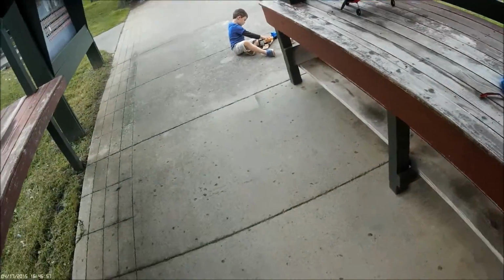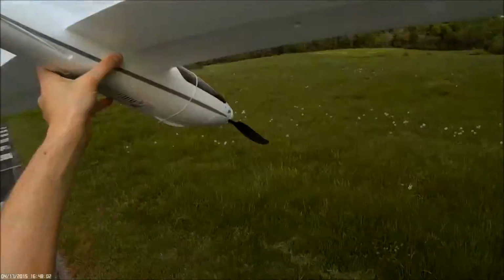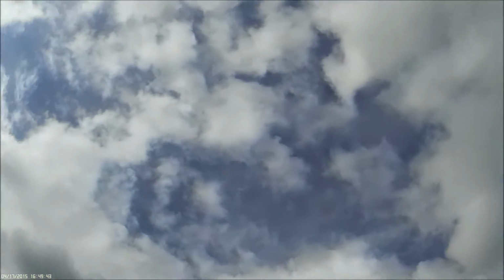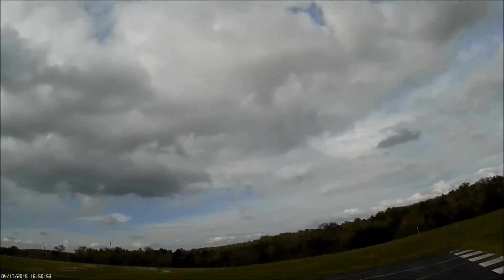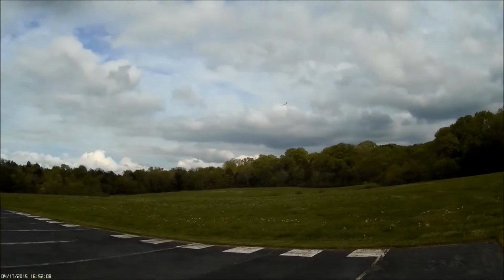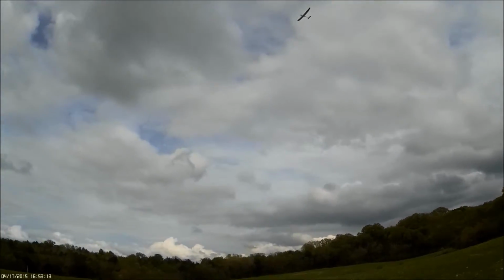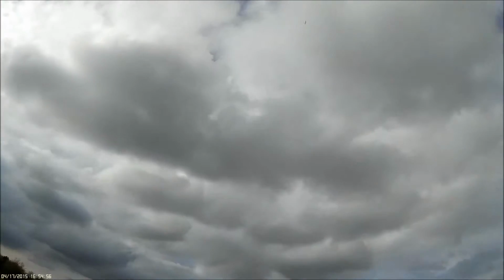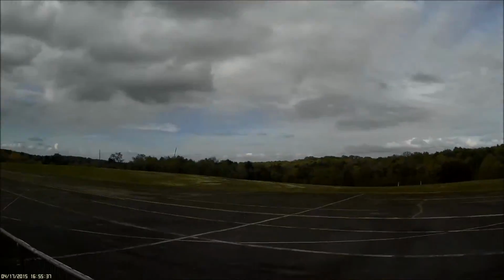Radian Maiden Part 1